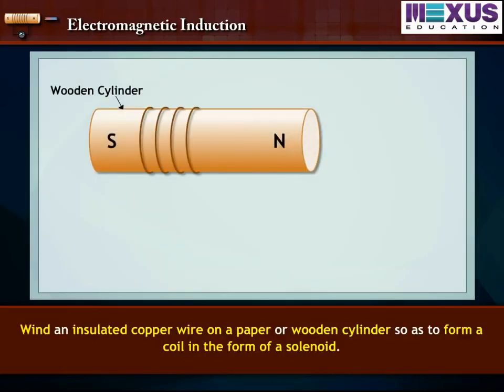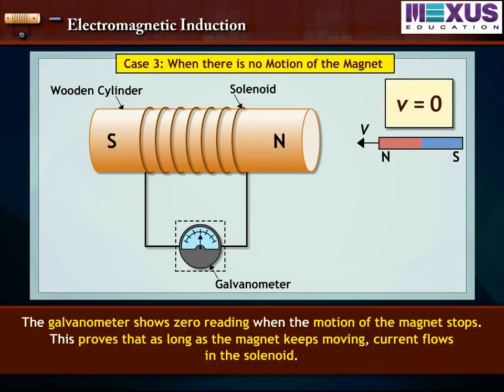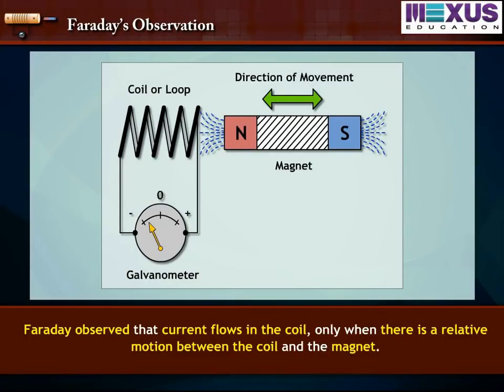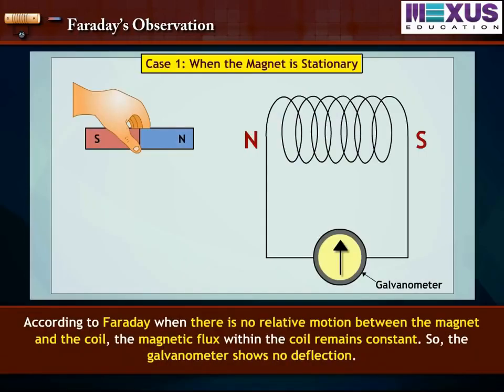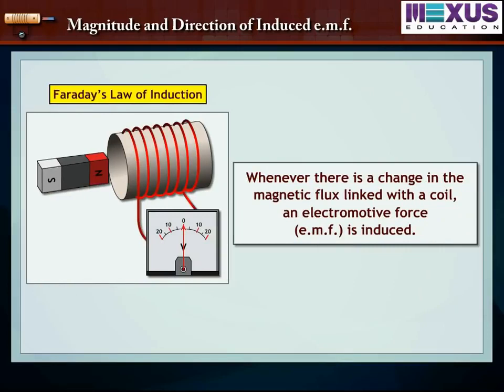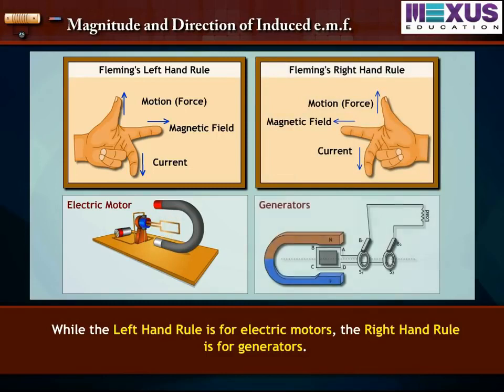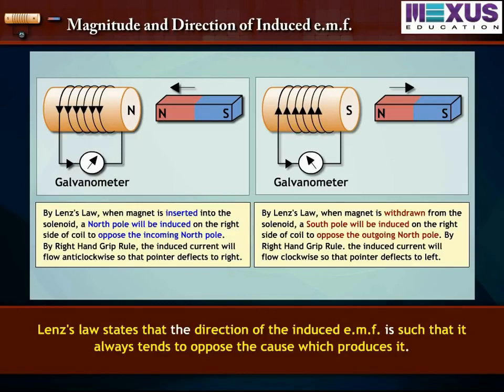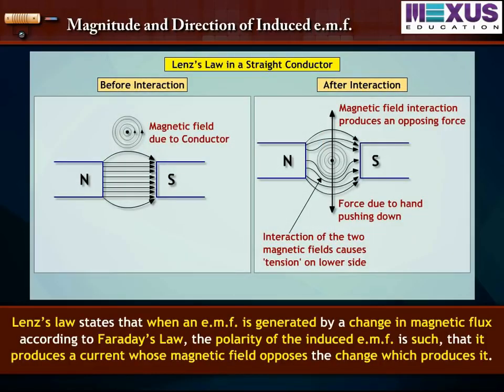Electromagnetic Induction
Untuk memenuhi tugas Mata Kuliah

Reupload from :
Iken Edu